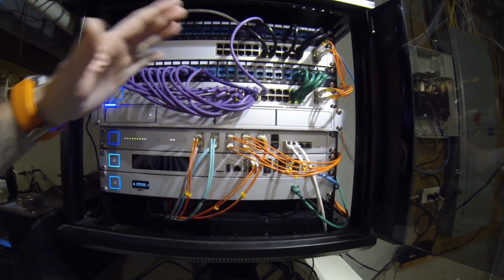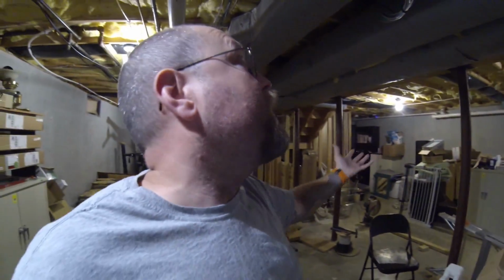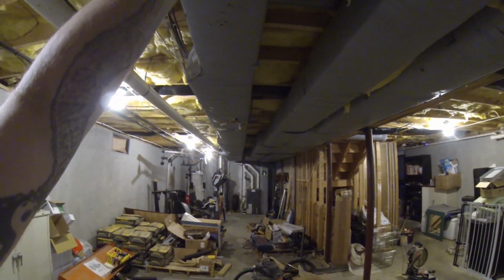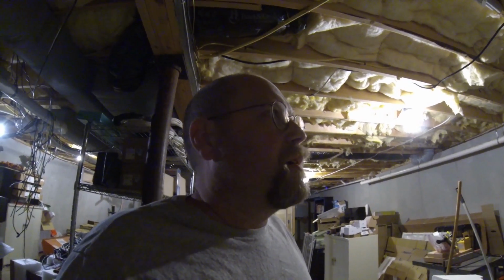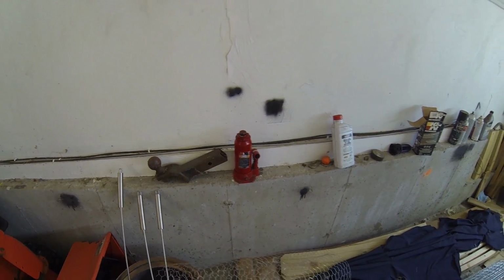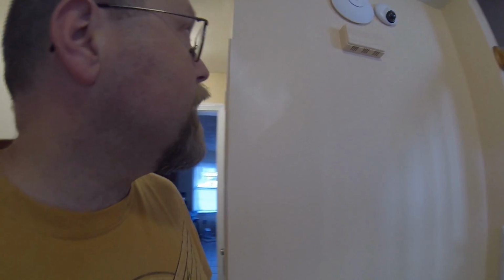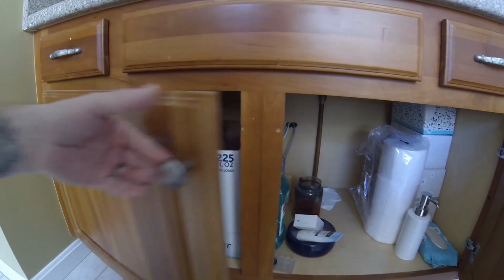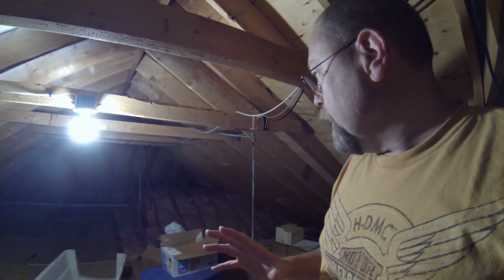Existing Construction Wire Runs and Hiding Wires for Ethernet Devices - The good, bad, and ugly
This is how a ran my wires for Unifi (Ubiquiti) devices, Unifi APs, Cameras and end devices (PC's and Smart TVs, Etc..). Pulling wires through preexisting walls and floors. The good, bad, and ugly of my Ethernet Cat6 wiring.